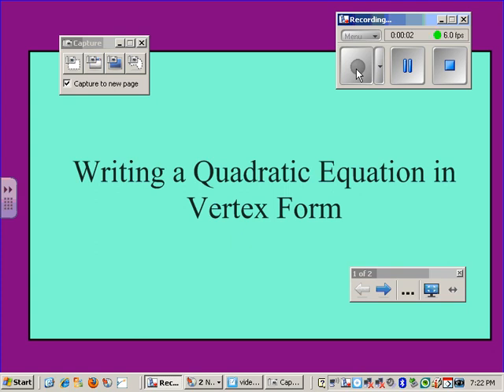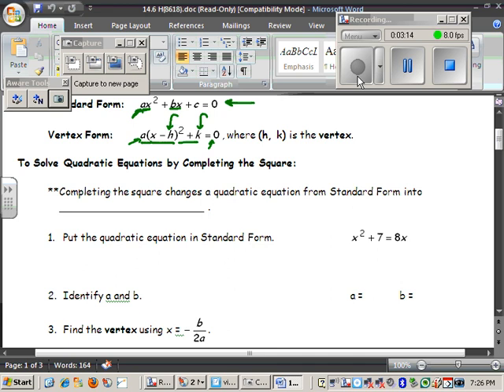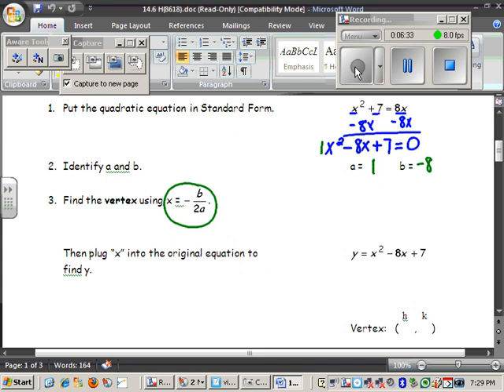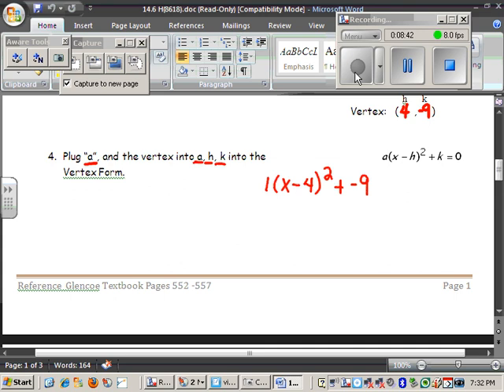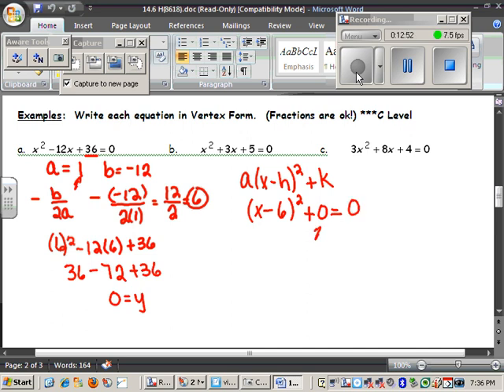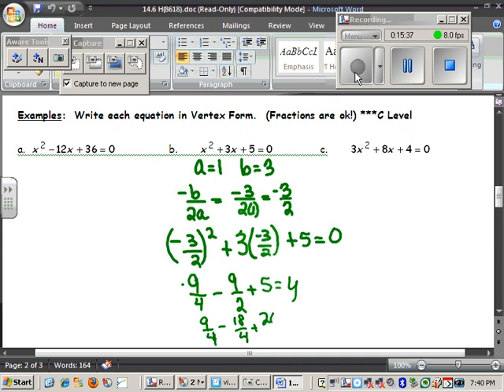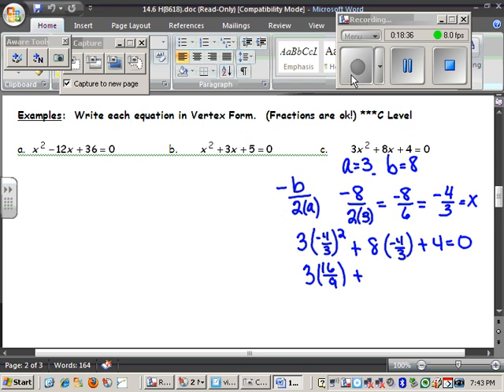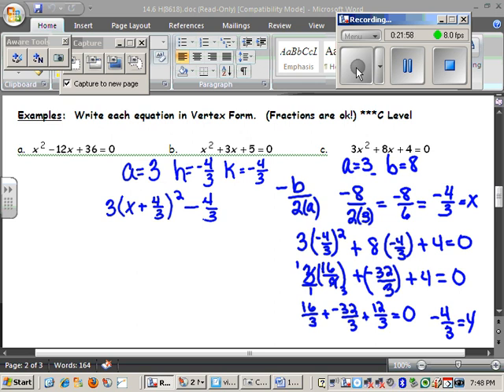Writing quadratics in vertex form